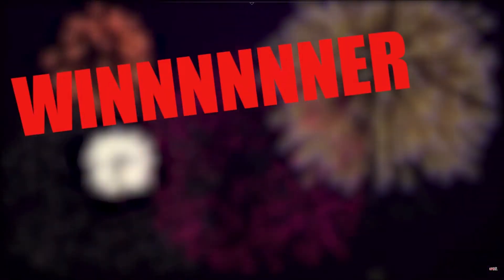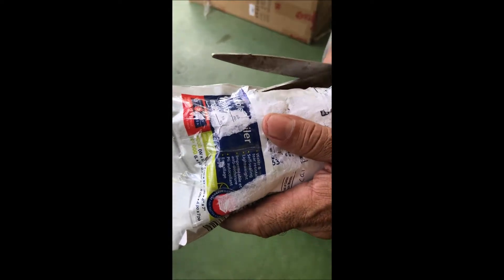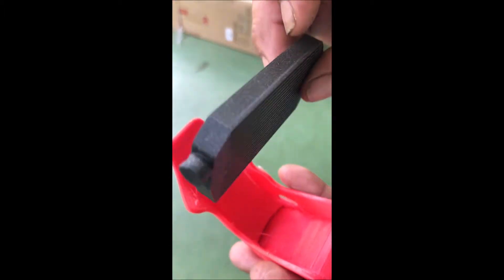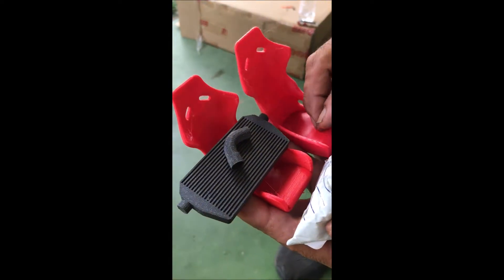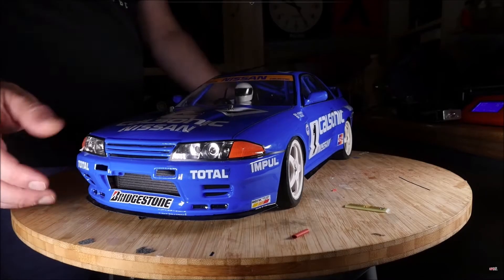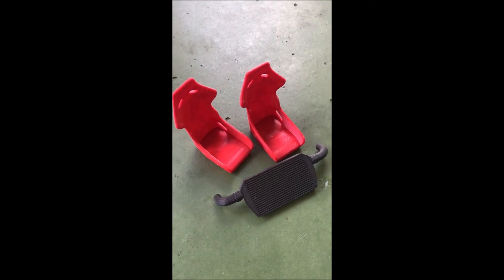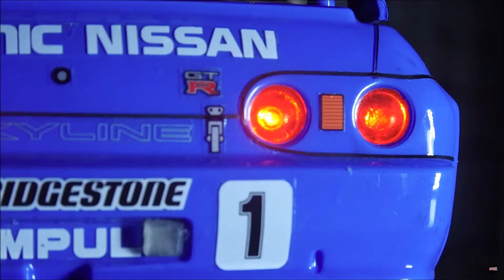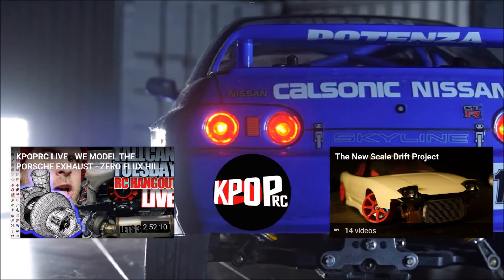KPOPRC 3D printed Recaro Seats Giveaway unboxing with a little extra surprise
Sorry it took a while for me to open these and sorry for the picture mode recording but here are these Awesome Recaro seats KPOPRC 3D prints and gives away and the quality is amazing... thanks

P.S. we will get them in one of these trucks cars maybe even the planes... who knows and who cares... WILD N CRAZY is how we like it